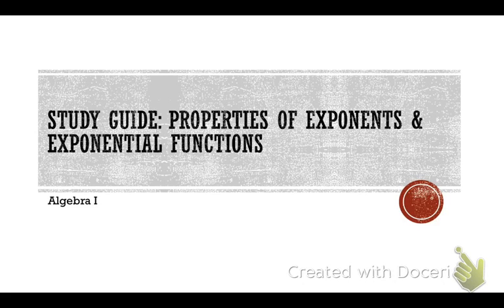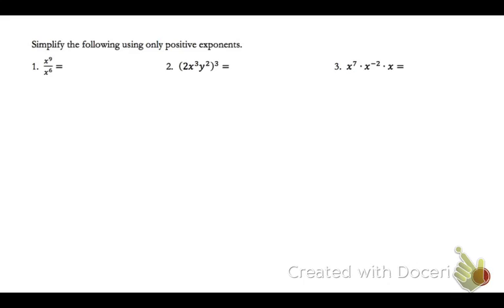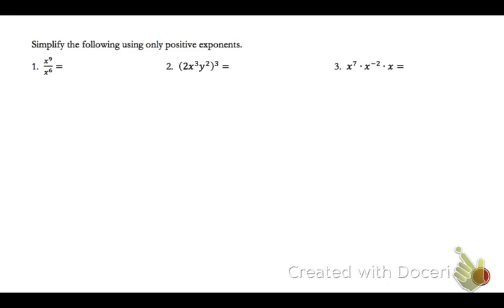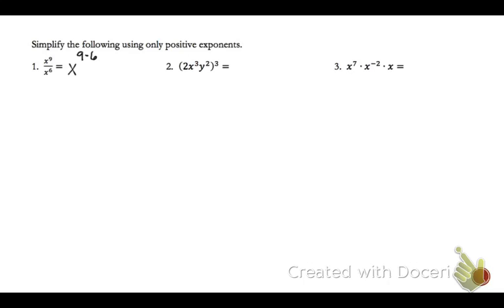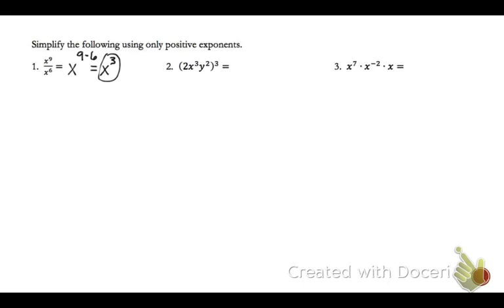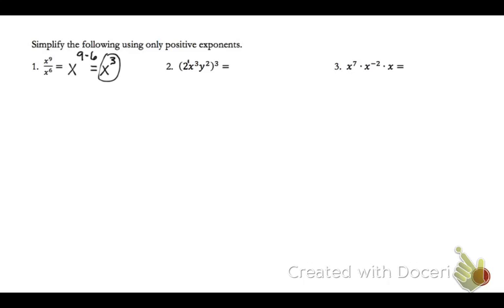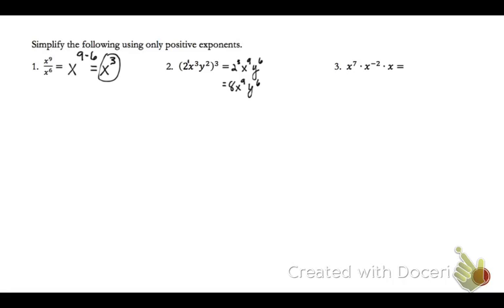Unit 9 SG #1-3